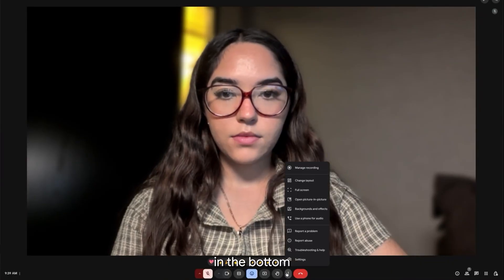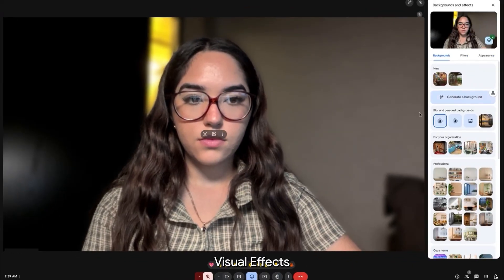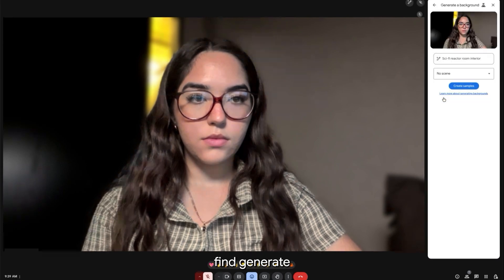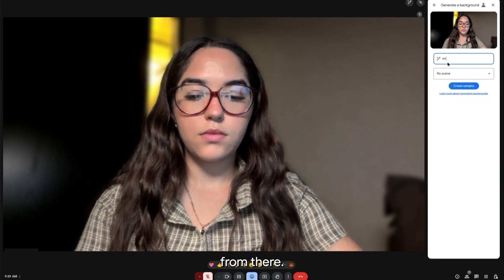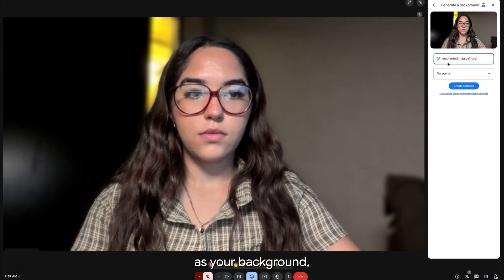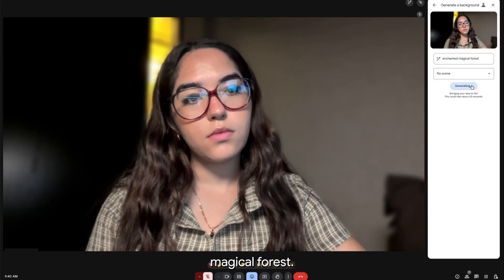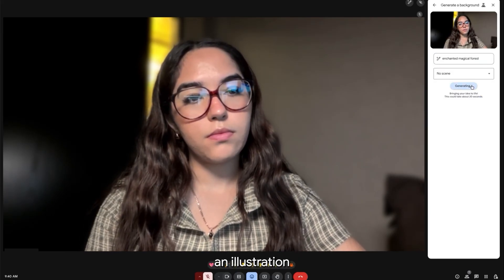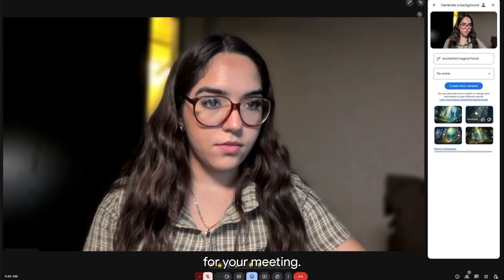Generate a background in Google Meet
In this episode of Google Workspace Productivity Tips, we'll show you how to generate a background in Google Meet using Gemini!